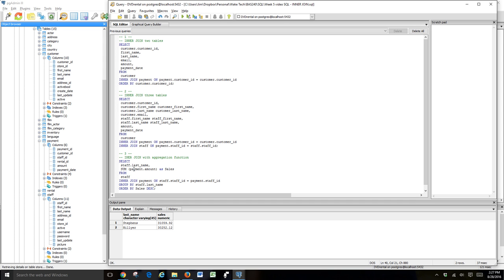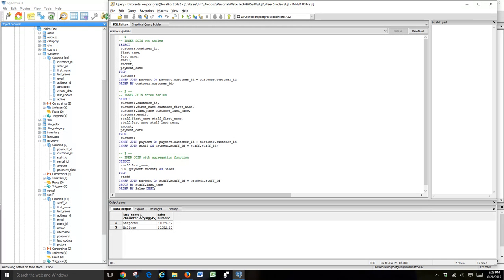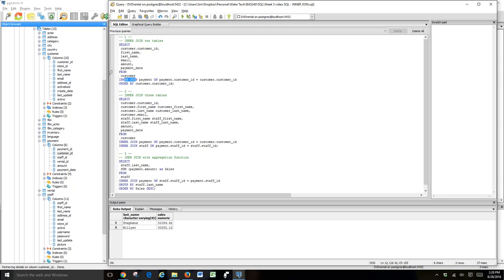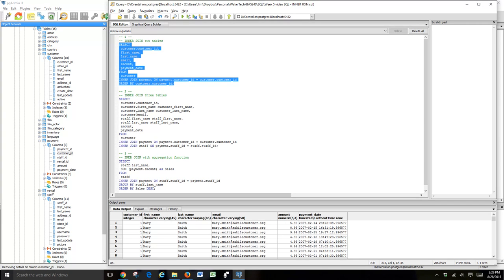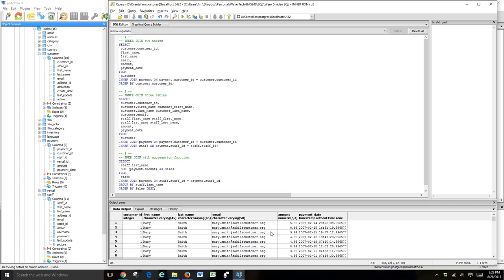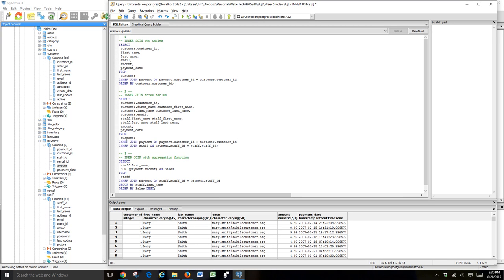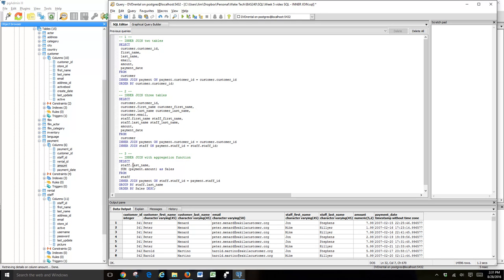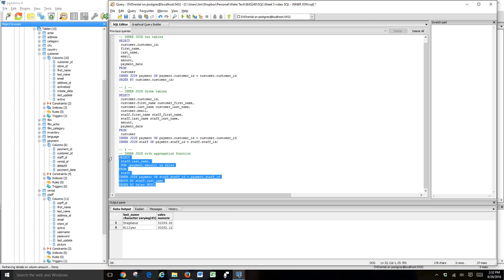WEEK 5 INNER JOIN